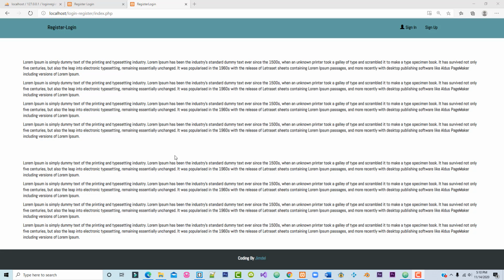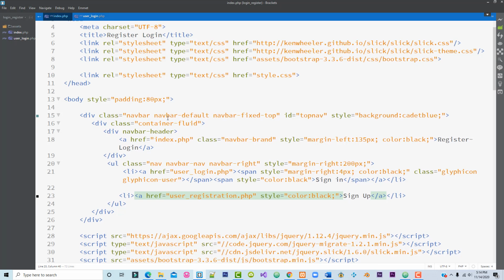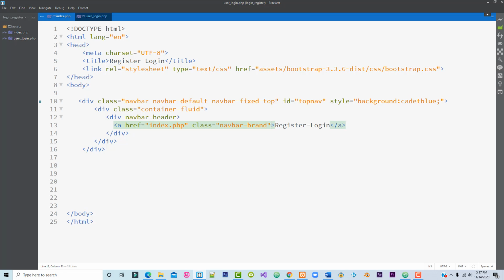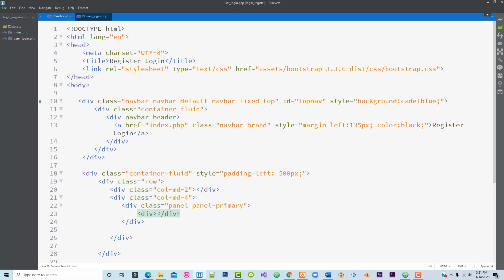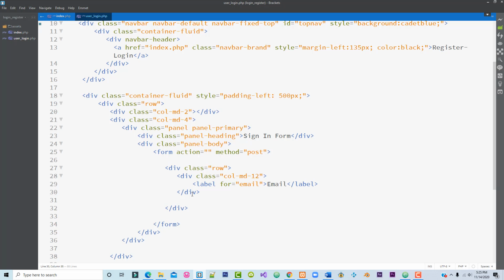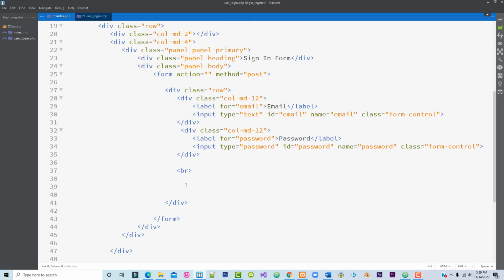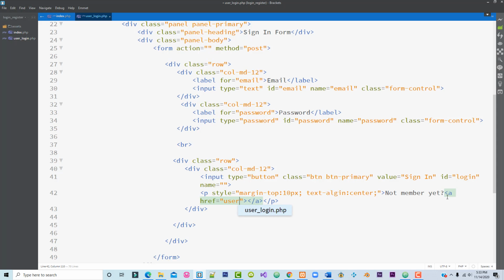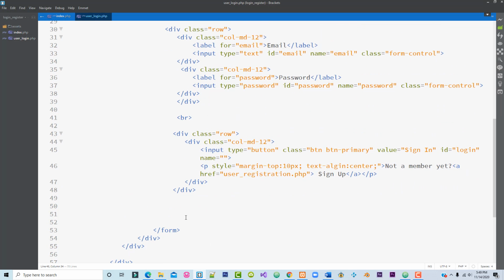HOW TO CREATE REGISTRATION AND LOGIN FORM IN PHP USING PHPMYADMIN AND XAMPP SERVER (PART - 2)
In this video you will be learning how to create a best registration and login form in PHP using phpMyAdmin and Xampp Server. Also, you will be able to register, login, and logout. This is a STEP BY STEP TUTORIAL -  TESTED ON LIVE SERVER !!!